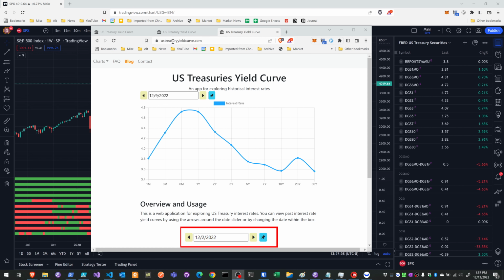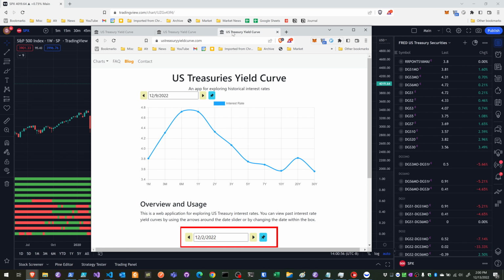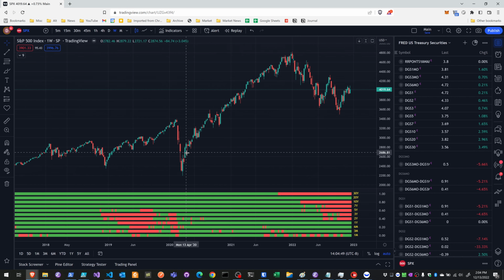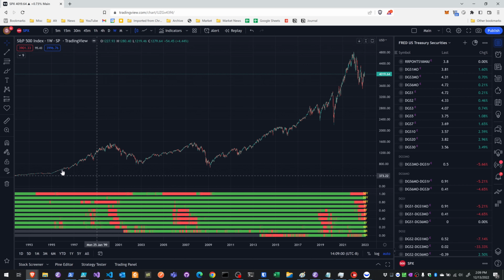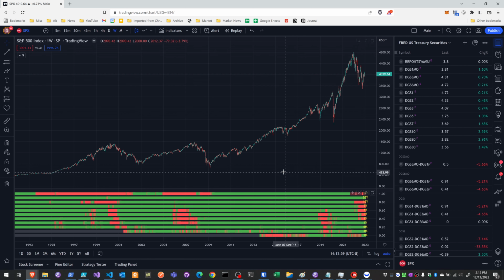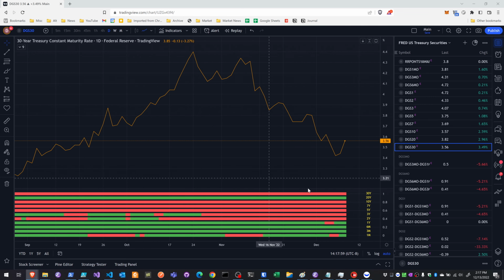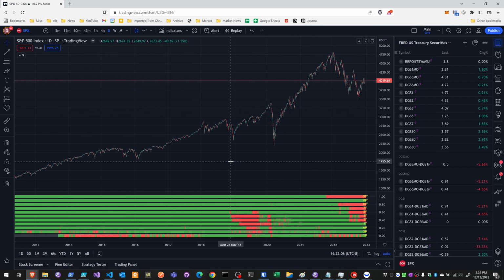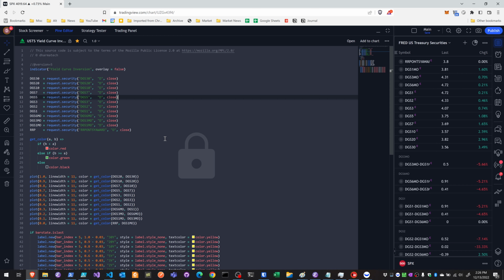USTS Yield Curve Inversions Indicator